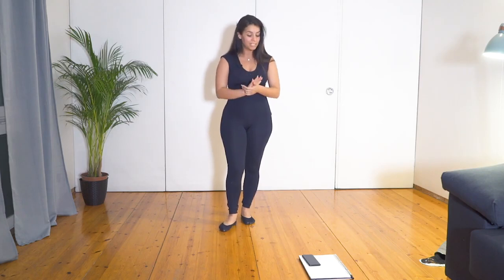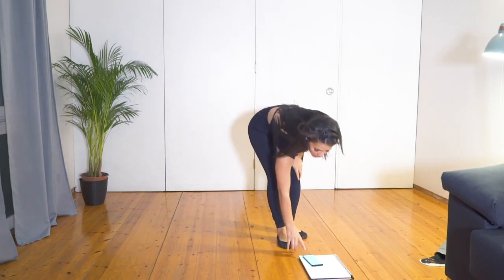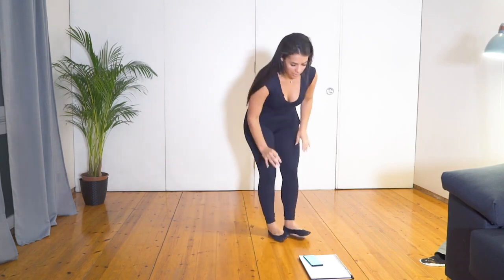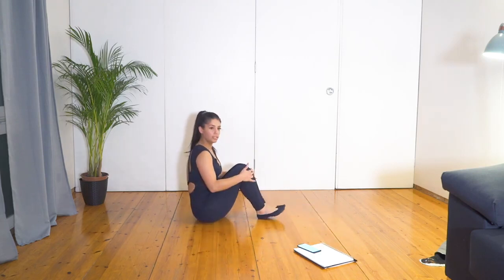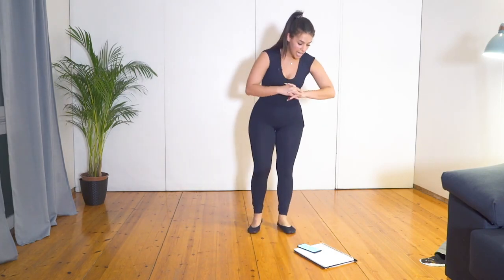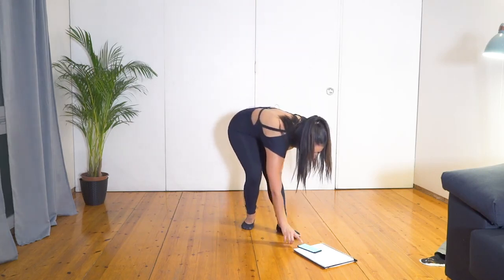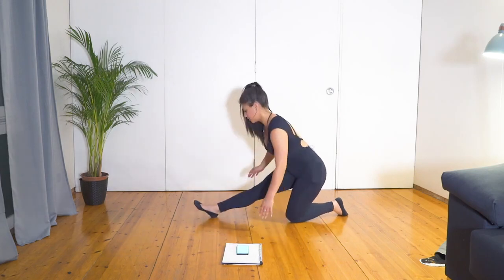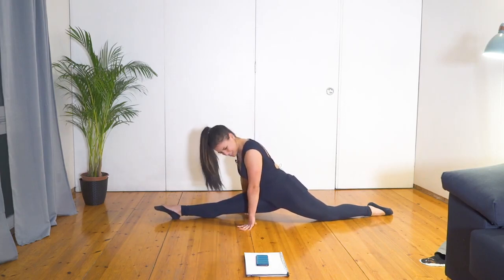STRETCHING FOR DANCERS con ANDREA MICHELLE (How to make the Split for Beginners)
BE FIT AND SENSUAL - DANCE SPECIFIC TRAINING

Are you interested in Dance Specific Training?
Do you want to accelerate at top speed without having access to a gym?
If so,
Check out Dancers Bootcamp Online

Dancer Bootcamp Online is a platform made for us Dancers who want to take our Dance and Fitness to the next level without any need of leaving your home or paying an expensive gym membership.

* Follow the link for more information and sign up!*

And if you have any questions about your dance, fitness or nutrition, connect with us on our social media and we will make sure to help you as much as we possibly can!

* By Dancers For Dancers *